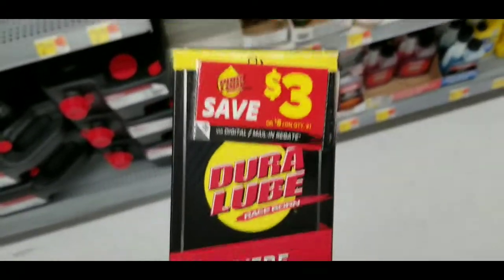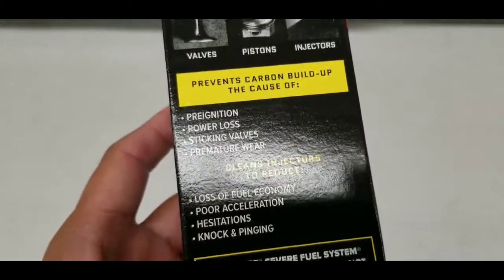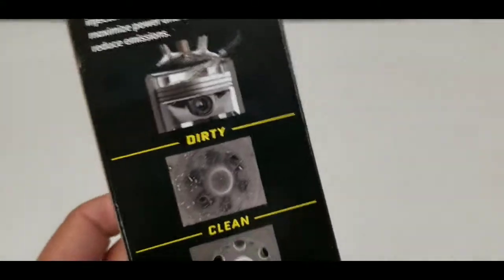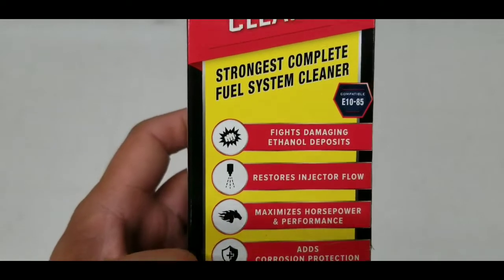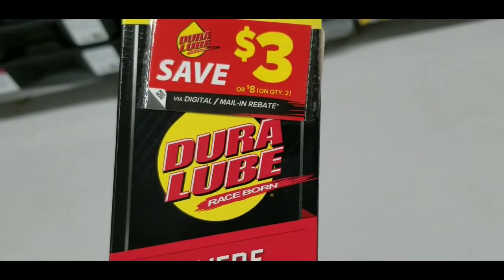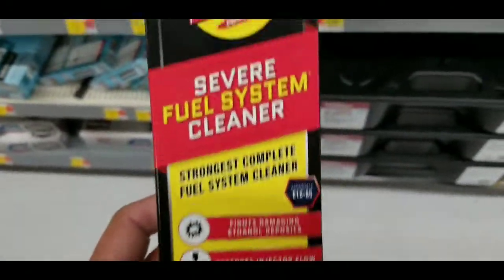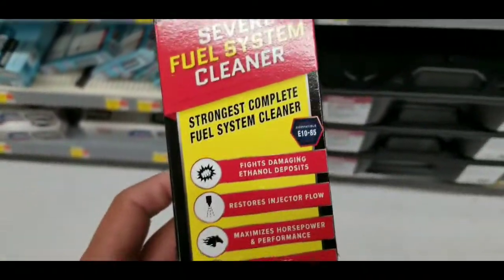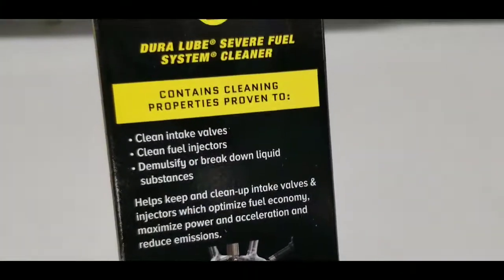Does Dura lube Work? Engine Wear Protection?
Smoother and quieter my engine?  Will adding one bottle at an oil change improve Gas mileage?